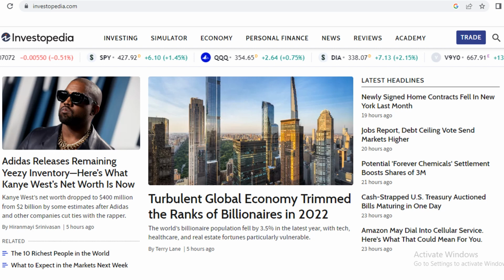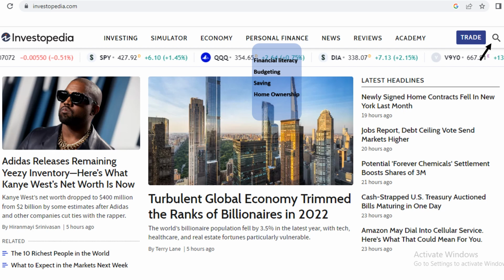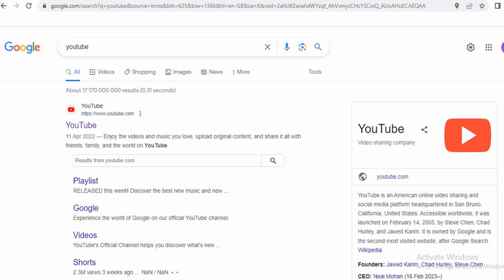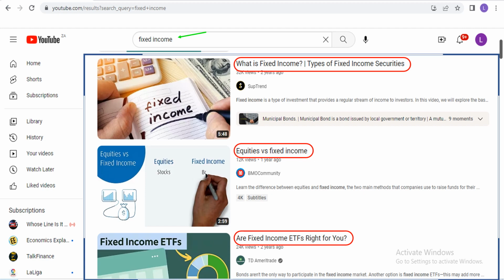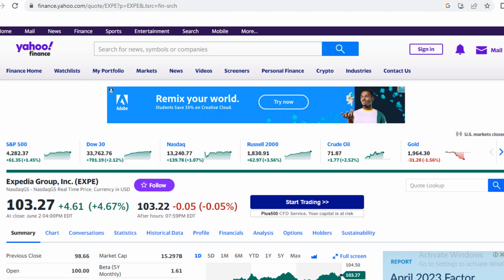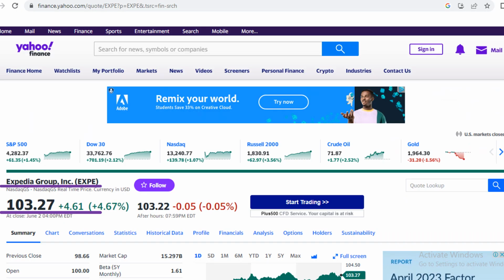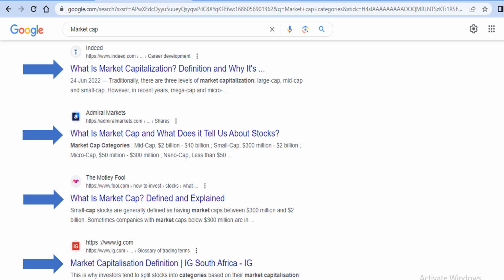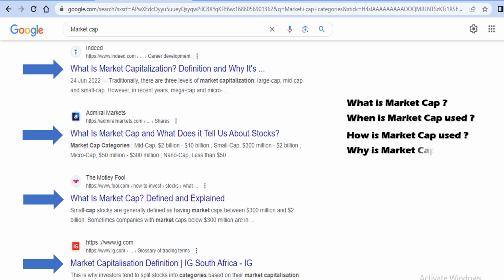Check out 5 Website I use to Educate myself on How Money Works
Discussing the DIY concept and websites that assist you to learn more about money.

Government pumped R233.6 billion into SOEs and only got R1 million in dividends: (article)

Saudi Arabia to challenge U.S Dollar’s supremacy by Funding BRICS Alliance: (article)

What Happens if Saudi Arabia Accepts BRICS Currency?: (article)

The role that consumer savings play in the broader economy: (article)